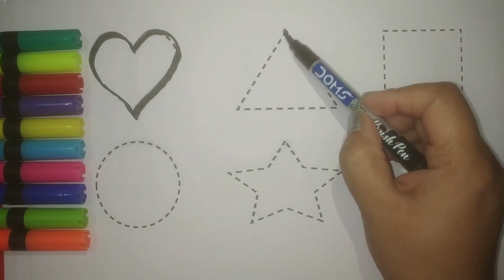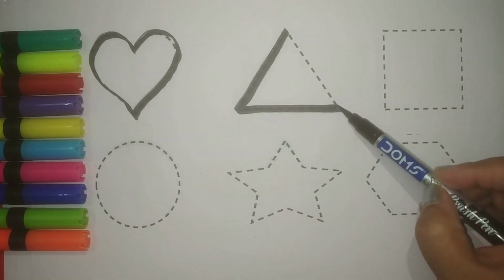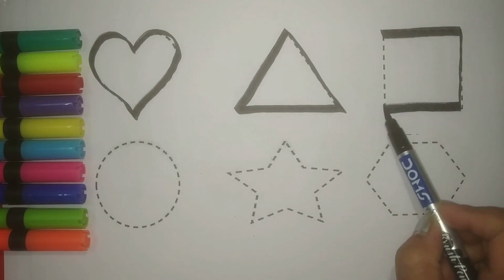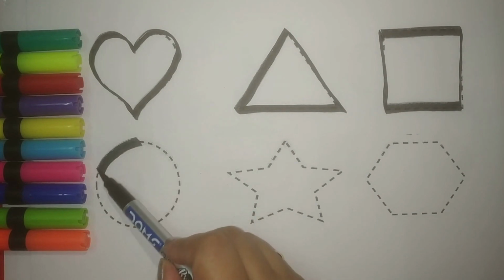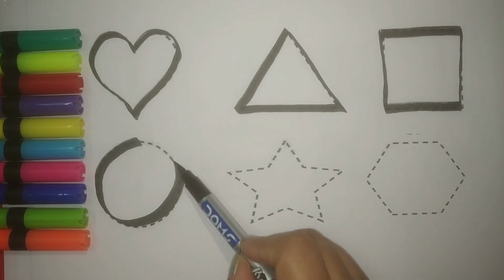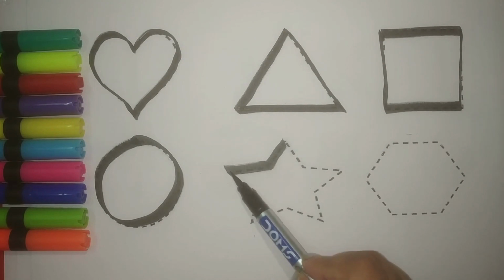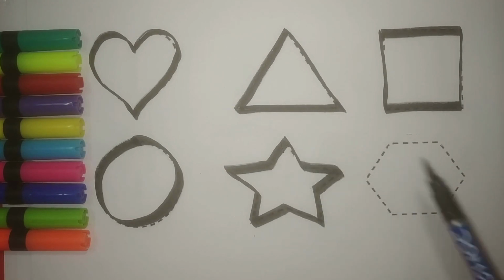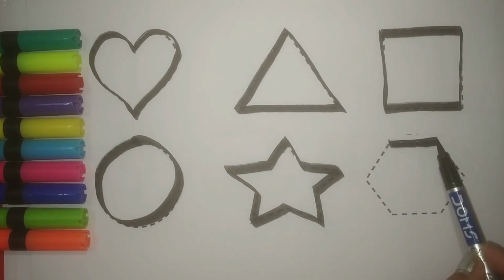Shapes, Shapes song, How to draw, achha drawing, Triangle Drawing, Drawing for kids, learn shapes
Your Query

Learn with Kookie
Shapes Song
Shapes
Shapes Name
Shapes Song kaka
Shapes for kids
Shapes song dance
Shapes and colors
Shapes song for kids
Shapes drawing
Drawing star
Drawing Hexagon
Drawing heart
Drawing circle
Drawing triangle
Drawing square
Drawing shapes for kids
Drawing shapes for beginners
Drawing shapes activity
Drawing pictures
Drawing drawing
Drawing for kids
Drawing Videos
Shapes name with pictures in English
Shapes name in hindi
Shapes name in English
Shapes name and drawing
Shapes name song
Shapes name ukg class
drawing
kids shapes
10 shapes
achha drawing
circle class 10
circle triangle
drawing drawing drawing
shape names
triangle
pentagon
shapes name
drawing drawing
circle and triangle
circle drawing
square
name shapes
shapes
circle name
drawing circle
heart drawing
name of shapes
name of the shapes
shapes drawing
shapes shapes name circle heart
shapes name
square square
colour for kids
draw the shapes
drawing for kids
learning kids
2d shapes
circle triangle square
colour and shapes for toddlers
drawing class drawing class
how to draw shapes
kids drawings
pentagon drawing
colour learning video
kids education
shapes songs
kids color
shapes for kids
color and shapes
heart color
shapes triangle
Learn with Tasnia
chu chu tv story time for kids
chu chu tv
chunchun tv
hindi english pathshala
kun kun tv
loo loo kids
ABC ANIK
Prinit
gun gun tv
su su tv kids
Tunn Tun tv
kids rishoo show
Mantu Study Class
Learn With Cookie
Daily A2Z Kids TV
Learn with study
Learn colours
Learn Colors
Learn shapes
Learn to draw shapes
Coloring heart
Coloring star
Coloring triangle
Coloring circle
Coloring Hexagon
Coloring square
Shapes chart
Shapes worksheet
Shapes in maths
Shapes design
Shapes with examples
Basic shapes
Different shapes
Teach
colour rhymes
abc kids Tv
English drawing
triangle song
English drawing
triangle song
How to draw
Drawing Circle
Triangle Drawing
Learn Shapes